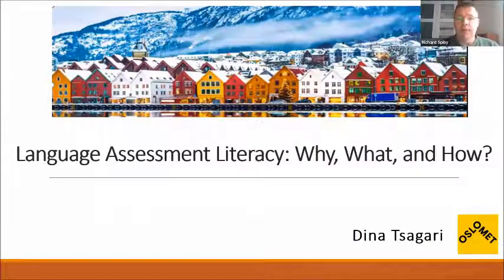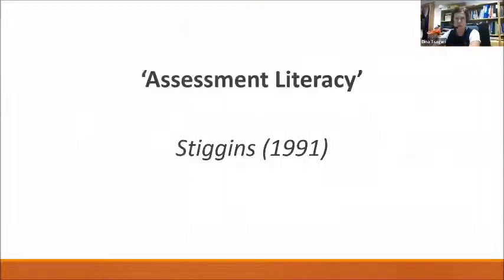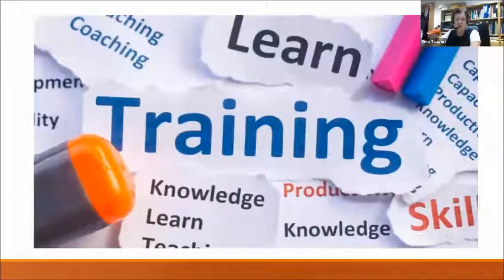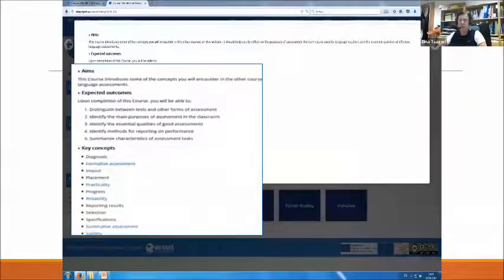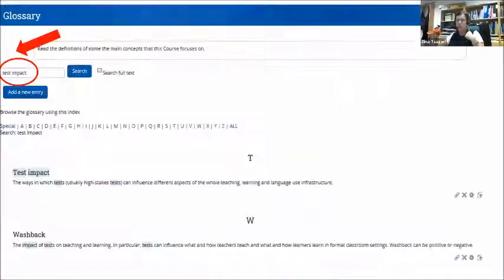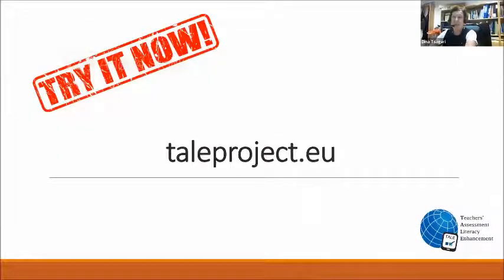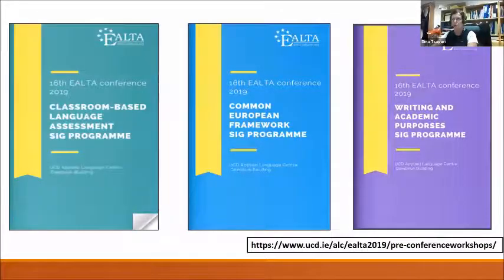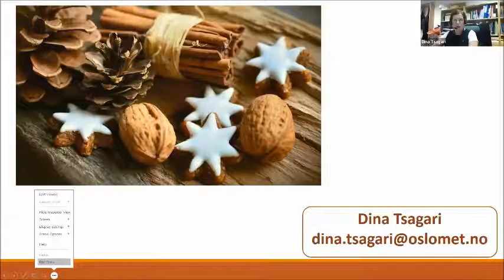Language Assessment Literacy: What, Why, and How? by Dina Tsagari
EALTA webinar, 12 December 2019